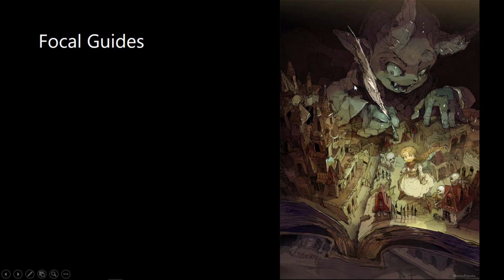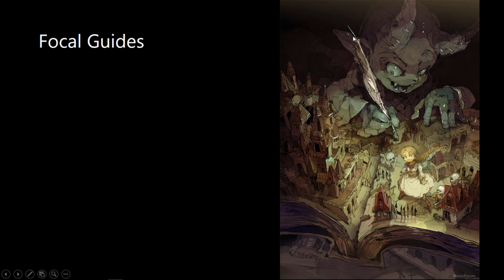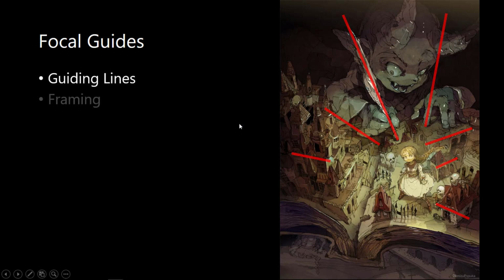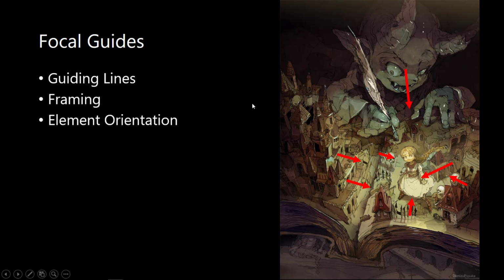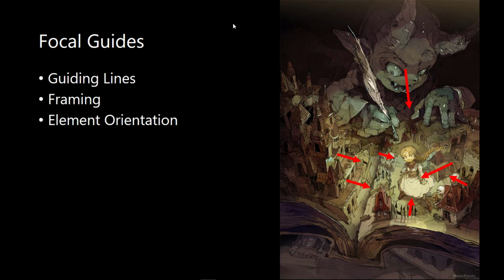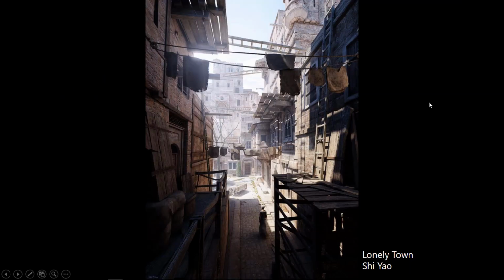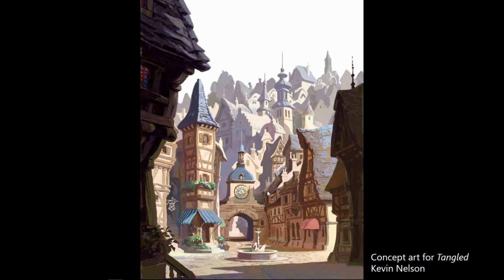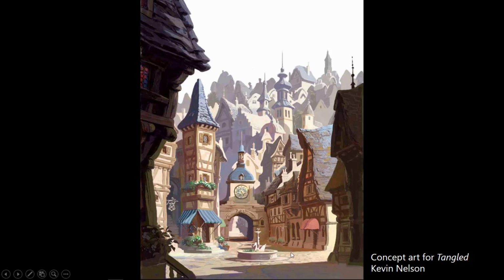week 4 3